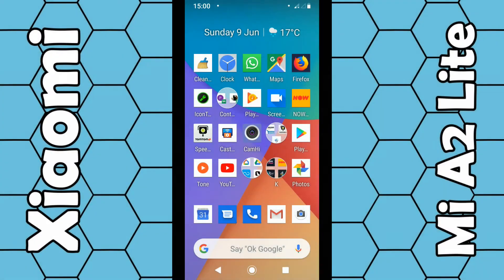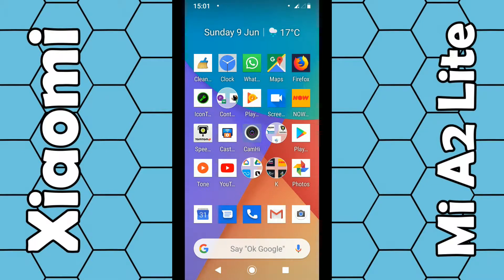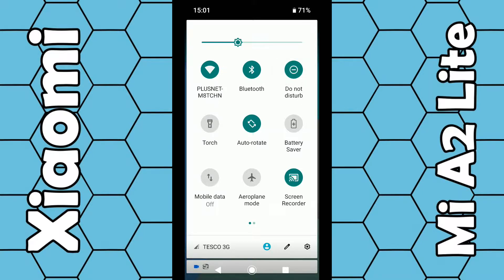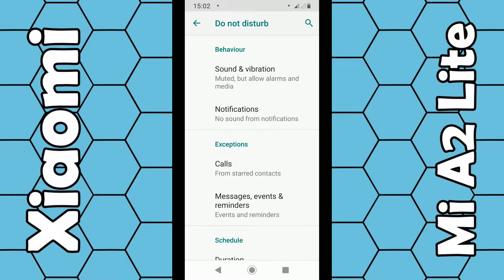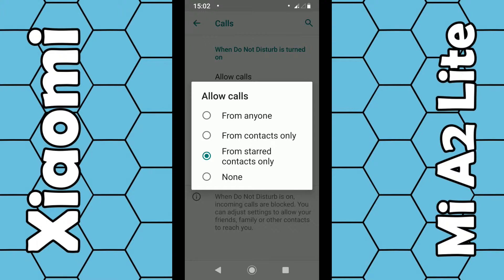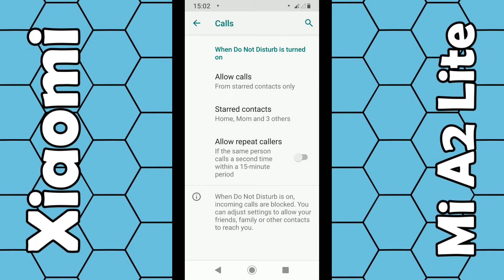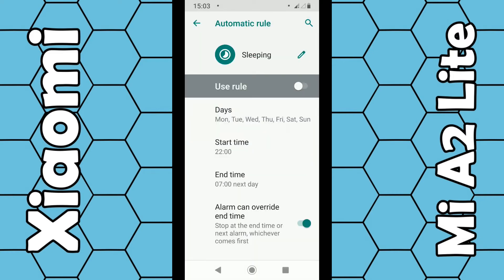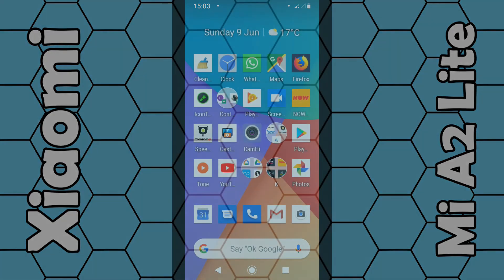How to Turn on the Do Not Disturb Feature and Block Incoming Calls on the Xiaomi Mi A2 Lite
In this video I'll show you how you can turn on the do not disturb feature and block incoming calls. There are also lots of other options within this feature, such as the option to allow certain contacts to contact you, or to turn the do not disturb feature on during a set period of time.